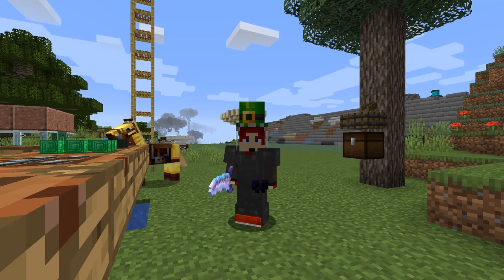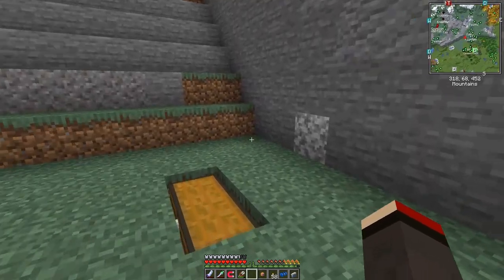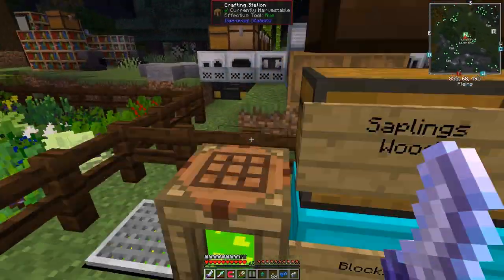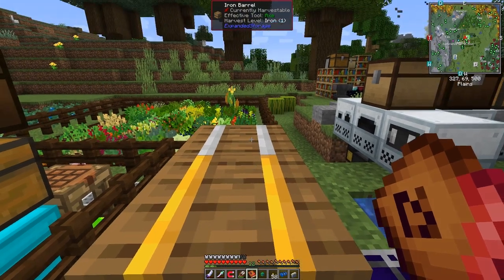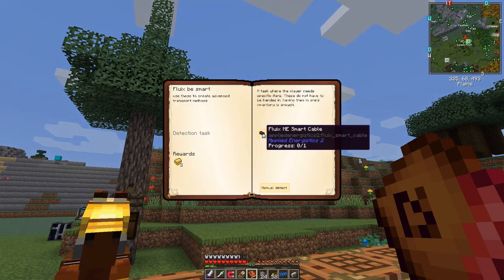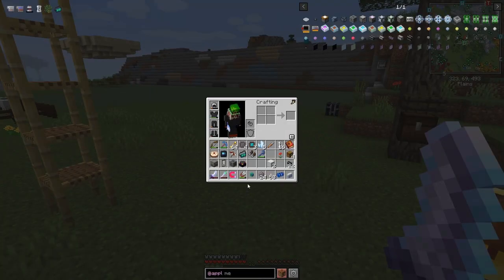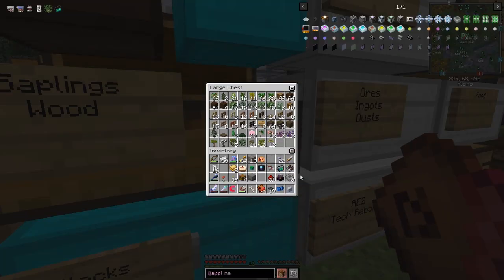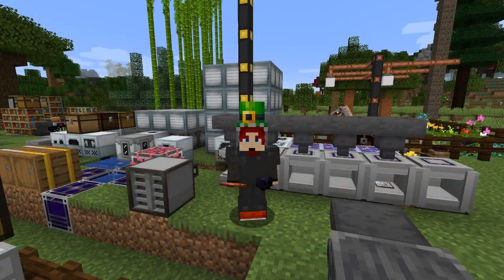All of Fabric 3 #15 - Invar Jetpack, Dank 4, Applied Energistics Processors, ME Storage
Start the Applied Energistics storage quest tree. However first we upgrade the Dank storage to level 4 and upgrade the jetpack from silver to Invar tier 3. In this episode we also use the flatterrain turtle program to landscape the base area.

This video is my fifteenth episode of All of Fabric 3 for Minecraft 1.16.5

00:00 Intro
00:38 Flat Terrain Turtle
03:49 Dank Modes
06:00 Dank 4 Upgrade
06:36 Invar Jetpack
11:33 Engineering Processor Recipe
14:52 Automate Charging Quartz
18:15 ME Controller
20:05 Fluix ME Smart Cable
25:00 ME Drive
27:58 1k ME Storage Cell
29:21 ME Storage Housing
31:18 Logic Processor
33:57 1k ME Storage Component
34:51 Outro

Turtle Programs, execute the following in a turtle
pastebin get b4ujQDpA common
pastebin get 6feDFr6y t
pastebin get zLJBTnLH flatterrain

flatterrain [digLeft] [difForward] [layersOfAir]